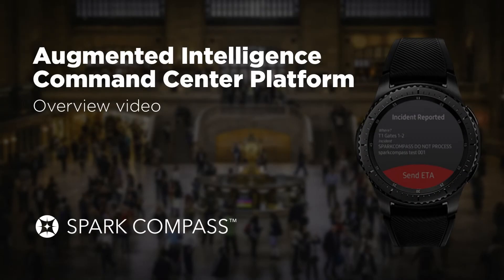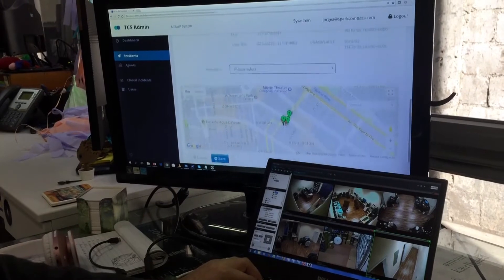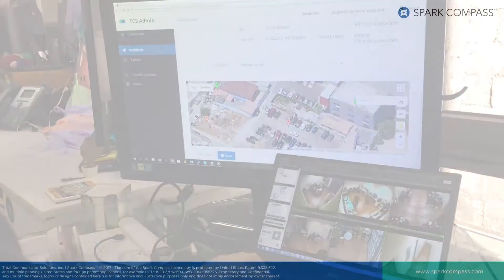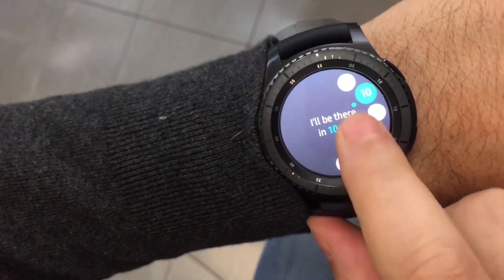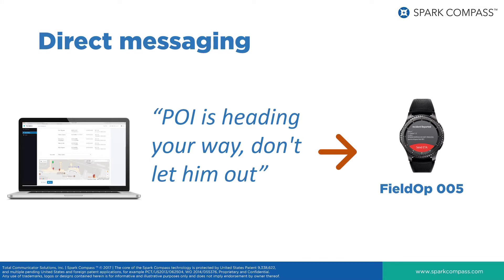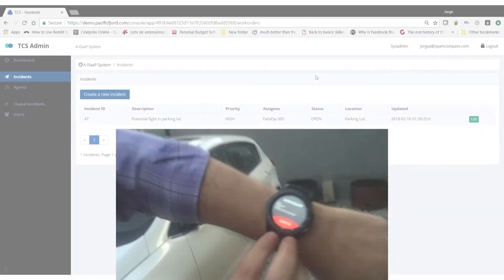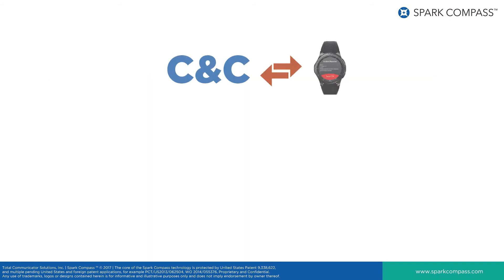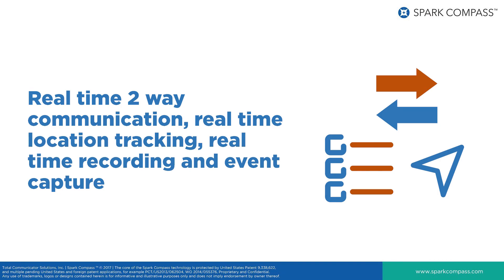Spark Compass Safety and Security Augmented Intelligence Platform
This video demonstrates the Spark Compass Safety and Security Augmented Intelligence Platform.  The platform enables control and command centers to communicate with in-field security staff members based on their real time locations with bi-directional communication directly on the staff member's wrist. Ready to deploy quickly adding support to C&Cs and existing security installations.